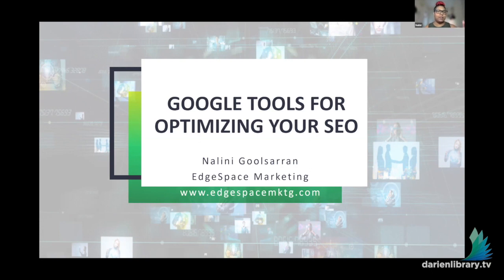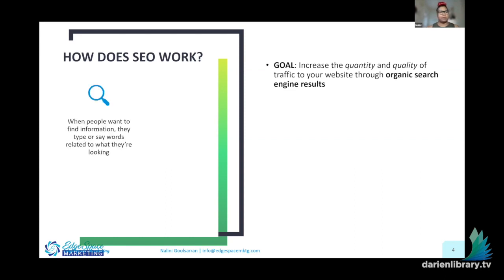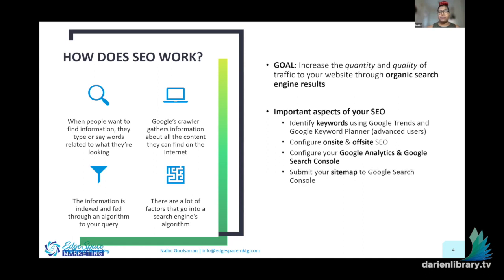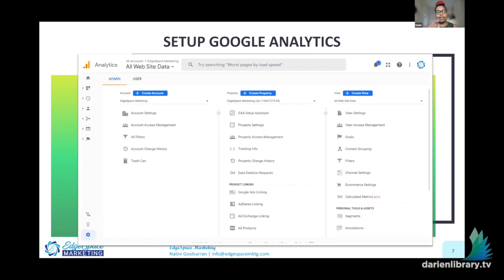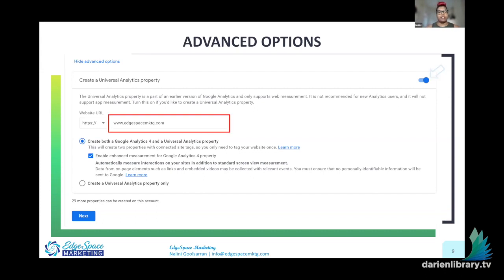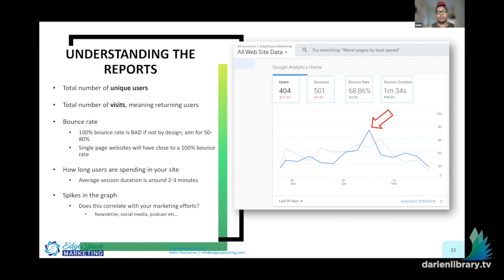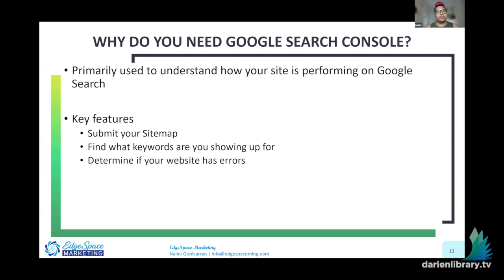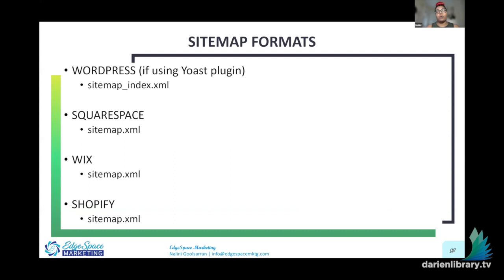Google Tools for Optimizing Your SEO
On Monday, June 6th, 2022, Nalini Goolsarran challenged us to think about optimizing our search engine optimization.

Search Engine Optimization (SEO) is how your website is found on online. Google can often be cryptic about what they care about on websites, but they’ve created quite a few resources that can give you insight into what your customers find important. Using these tools can help optimize your keywords and get found on Google.

Nalini Goolsarran, founder of EdgeSpace Marketing, provides website development, social media marketing, and SEO services to small businesses, entrepreneurs, and non-profits. She believes in the strength of her community. Aside from building up small business and non-profit communities, she spends much of her free time volunteering for organizations and causes that empower the next generation. This includes being a College Coach for Future 5 and assisting with Project Music and co-chairing the Ferguson Library fundraising committee.